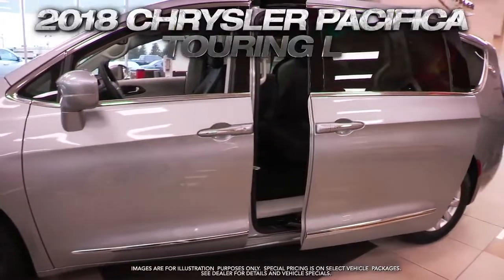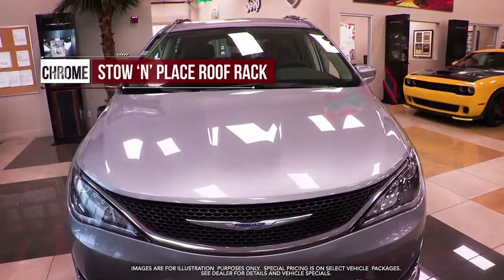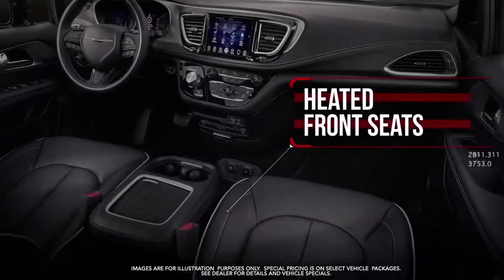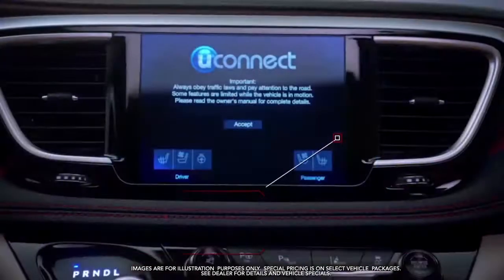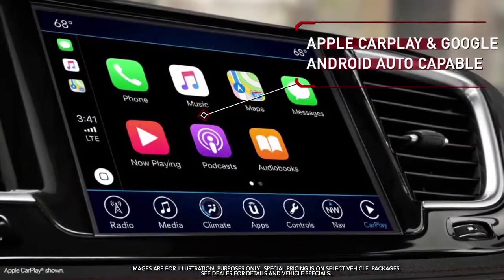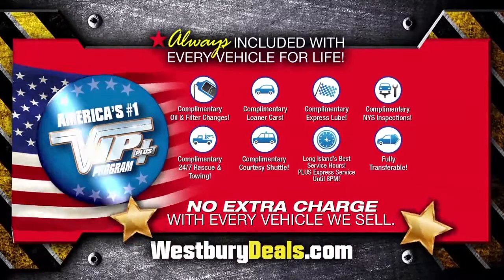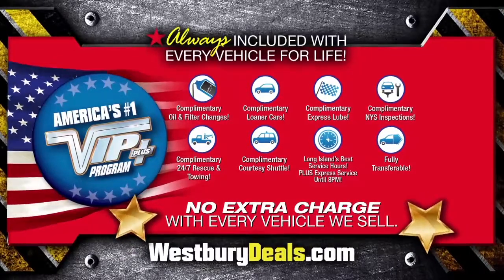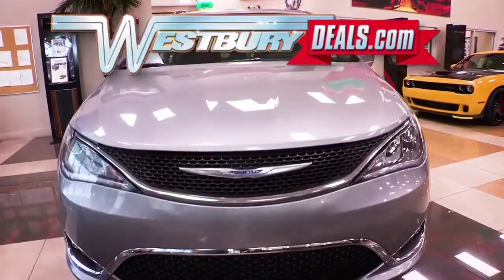Crysler Pacifica Spotlight Deal November 2018